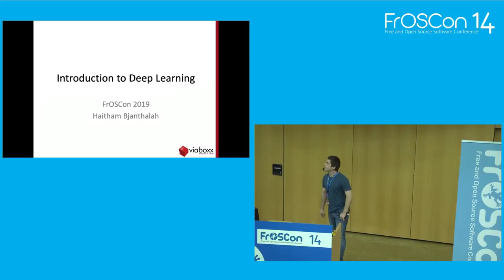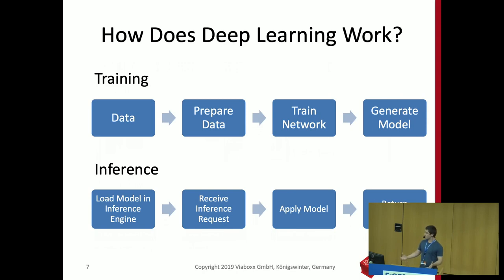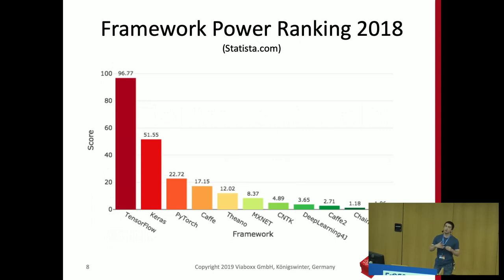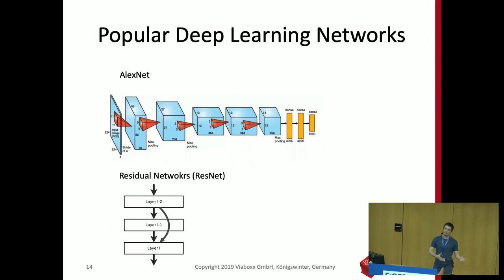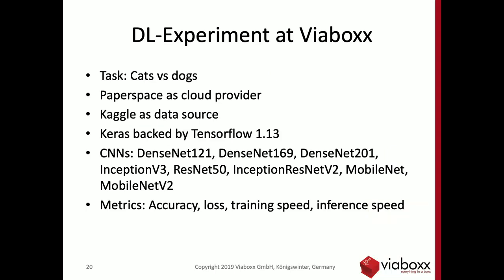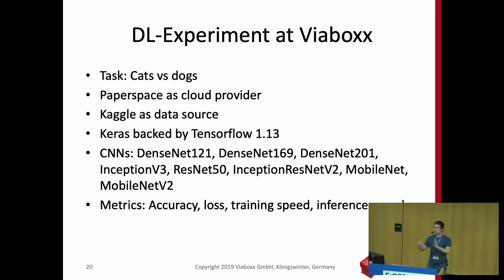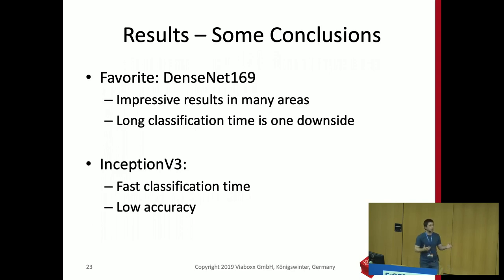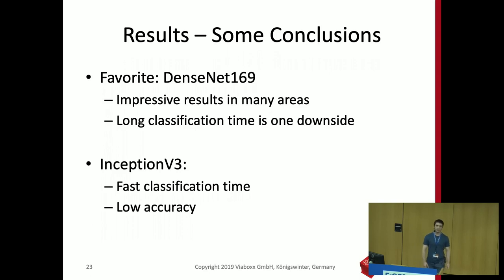2019 - Introduction to Deep Learning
Deep learning has been on a hype peak for the last 2-5 years, and it's being adopted by smaller startups and bigger enterprises alike. As an enthusiastic developer, you might be interested in getting in touch with deep learning to see what’s the hype all about, and if you’re not, you should! Deep learning could be a new way of looking at problems and developing innovative ways of solving them. By the end of this talk, you will have a good understanding of what is out there in the deep learning world, including frameworks, languages, popular existing deep learning networks, cloud providers, and more.

This talk will be in three parts, first, we will present the most common deep learning frameworks, their advantages and disadvantages, and what languages they support. Then we will talk about cloud providers that support deep learning. In the last section, we will talk about our experience with deep learning on the cloud.

For many frameworks, Python seems to be the preferred language, largely due to its ease of use and extensive community support. However, most frameworks also support other languages like C++, R, and Java. For the most part, a combination of preferred language and the intended use case can determine the options for a deep learning framework.
Currently, there are many deep learning frameworks, the most common ones are Tensorflow, Keras, Pytorch, Caffe, and Theano. Some of them excel in image classification challenges while others are more suitable for natural language processing or sentiment analysis. Your choice for the most suitable framework should depend on many factors, including the intended application, preferred language of use, and the availability of good documentation and community support. Usually, frameworks default to running on CPUs and need an extra setup to run on GPUs, but these steps are such a trivial task that it's not an important factor to consider. GPUs have a huge advantage in training and inference speed over CPUs due to their parallelization capabilities.

These days there are countless cloud providers for computing power, and many of them have responded to the increase of interest in this category of AI by providing VMs specially tailored for deep learning. All the big players (Google Cloud, AWS, Azure) provide GPU enabled machines with deep learning frameworks pre-configured. However, there are smaller cloud providers who offer interesting models in order to survive the competition.
When deciding on which providers to go with, one should consider many factors including pricing model, actual computing power delivered, availability regions, and the existence of pre-configured VMs for deep learning. For example, AWS has a good pricing model and great choices of deep learning frameworks, but for a while, it was impossible to provision a new machine as all of the resources were already booked. It’s also worth mentioning that some cloud providers offer trial periods or sign up credit to test their services, so always be on a look for that!

At Viaboxx we are interested in trying out new technologies, so we started with deep learning by creating and running a deep learning showcase on a cloud provider. We used Keras with Tensorflow backend for the source code and Kaggle as a source of data. For a VM to perform the training we compared different cloud providers and chose a smaller one, Paperspace. Although the experience was not hiccups-free, we ended up with a good understanding of the technologies and stacks involved.

Haitham Bjanthalah